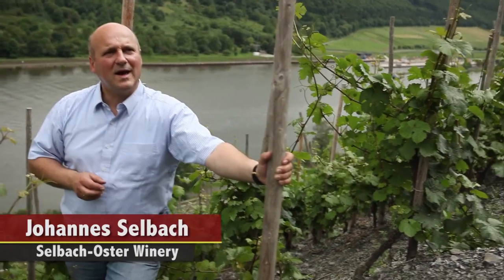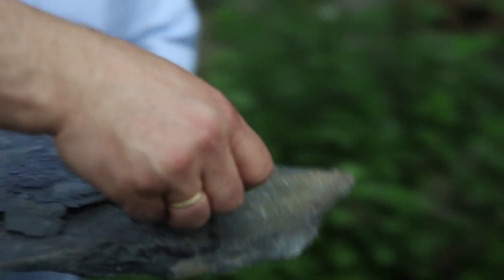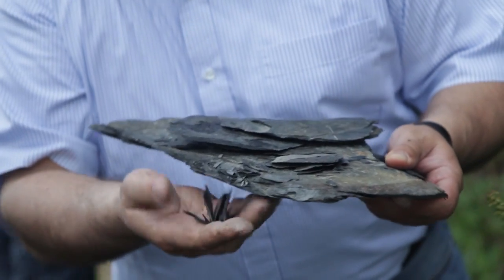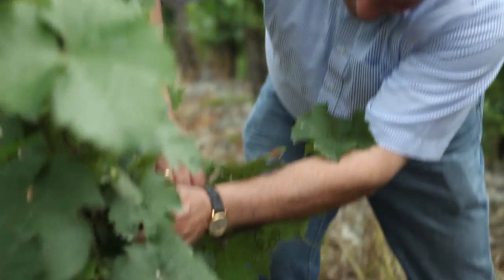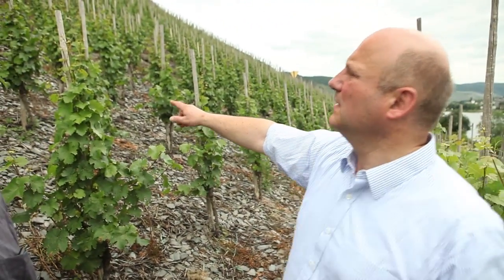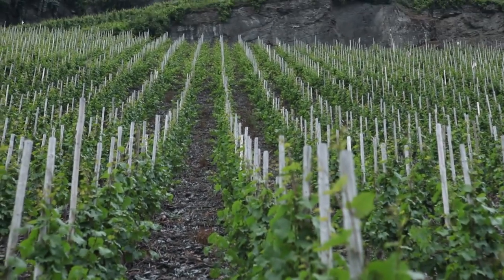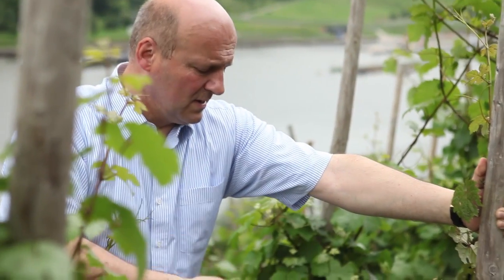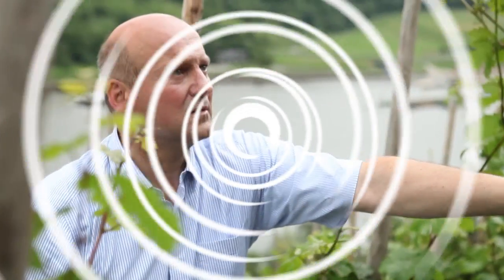Johannes Selbach From Weingut Selbach-Oster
The prestigious Weingut Selbach-Oster has been owned by the Selbach family since 1600 and they have been making wine there for over 400 years. The steep slopes produce top quality Riesling, grown in harmony with nature and entailing lots of time-consuming manual labour, but this is the quality and expertise they seek to preserve.

Permission to use this video has been requested.